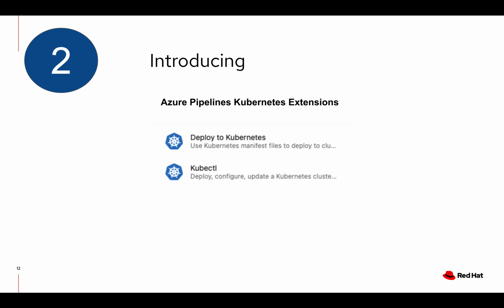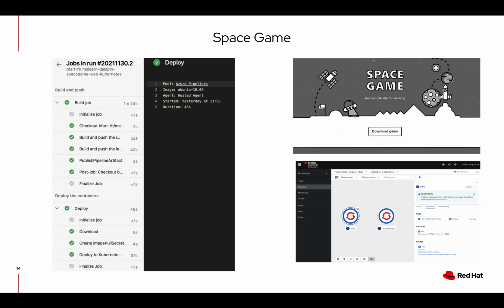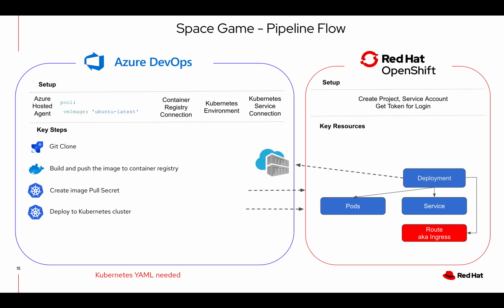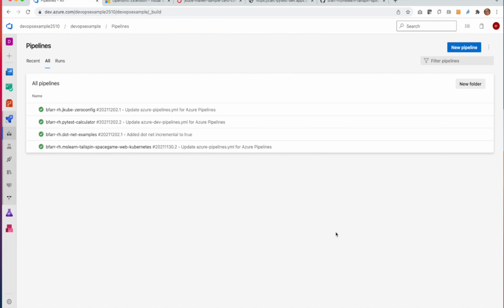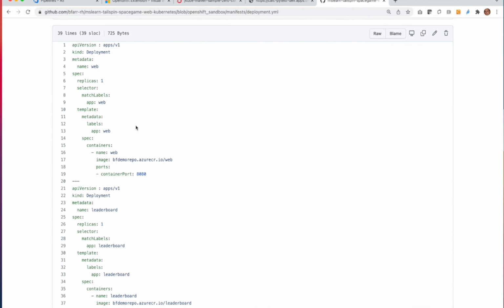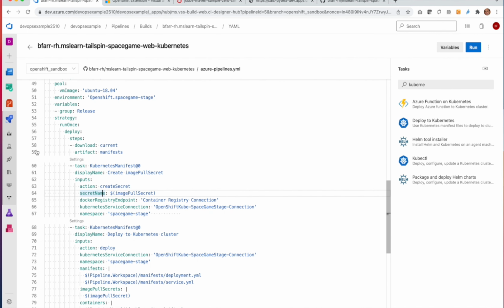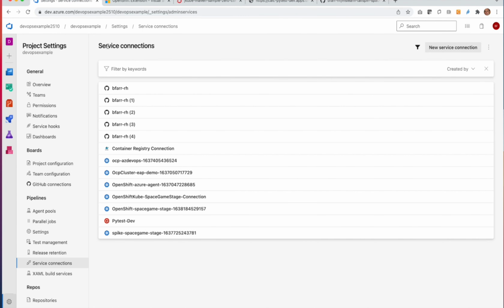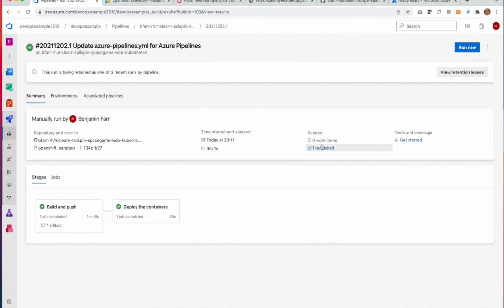Connecting Azure DevOps and OpenShift - 2nd Pattern - Kubernetes Extension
Overview and demonstration of connecting Azure DevOps with OpenShift by the use of the Kubernetes Extension.